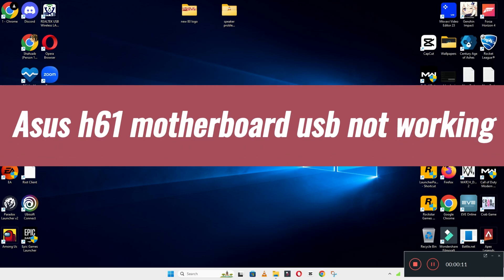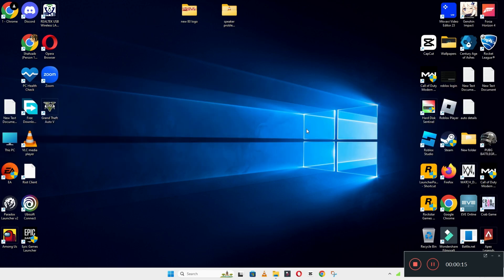Asus H61 Motherboard Usb Not Working {New Process}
Asus H61 Motherboard Usb Not Working